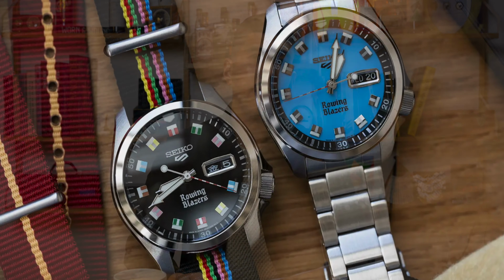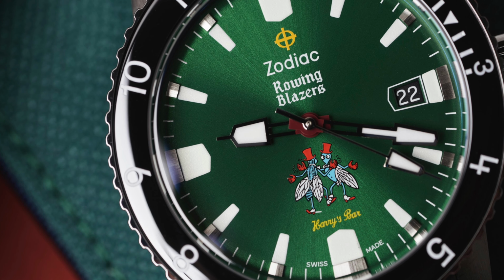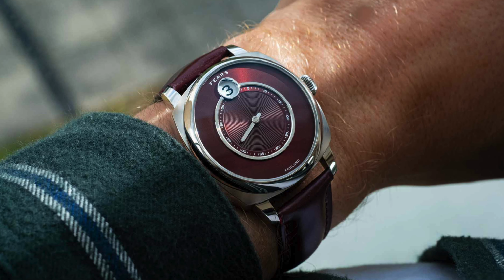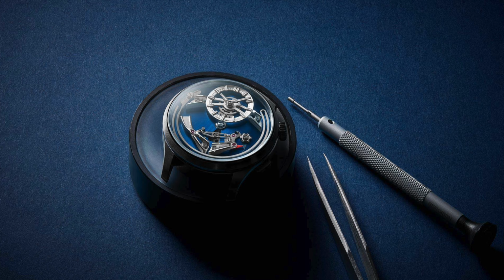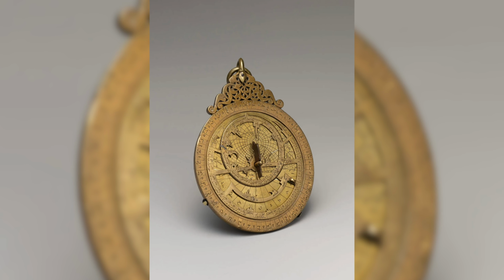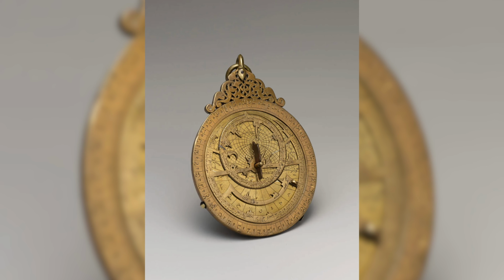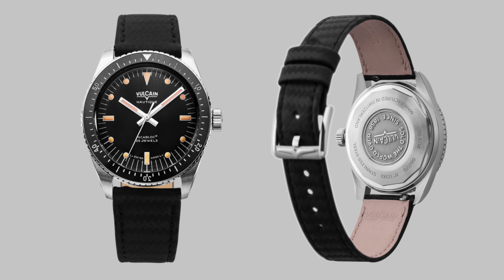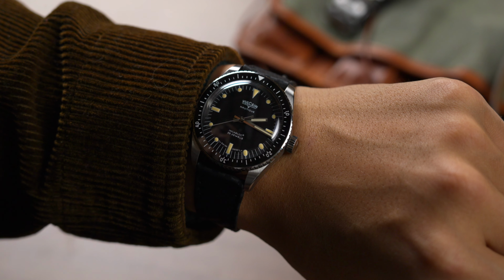Jumping Hours & Bars Tabs | A Week in Watches: Rowing Blazers, Seiko, & Steph Curry?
Chapters:
00:00 - A Week in Watches
00:39 - Rowing Blazers X Zodiac
02:05 - Fears X Christopher Ward
03:16 - Windup Watch Shop
04:05 - Seiko Save the Ocean SLA065
05:12 - Vulcain Skindiver
06:22 - Golden State Warriors Visit the White House

Experience Enthusiasm